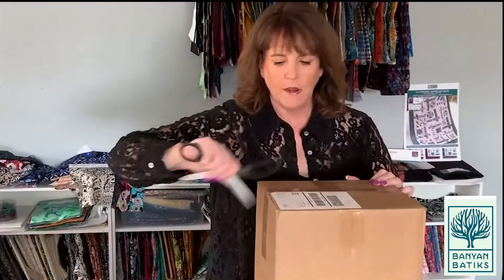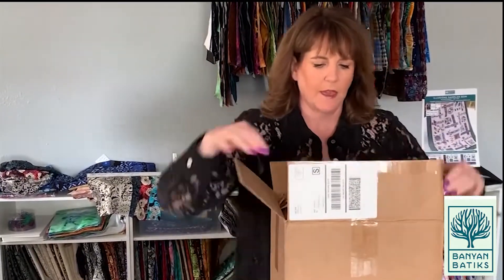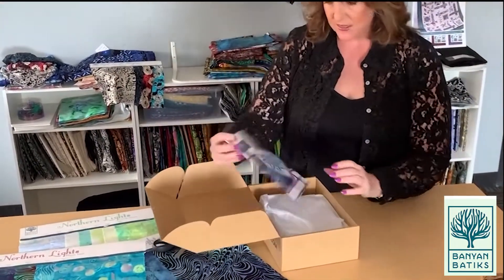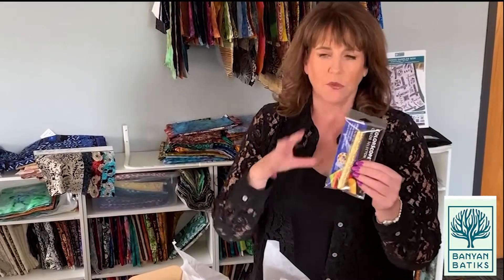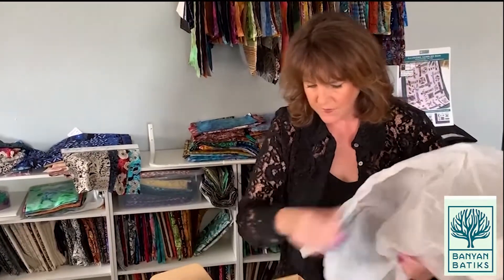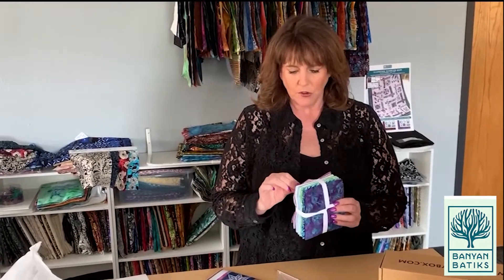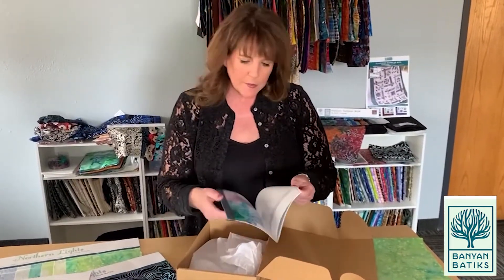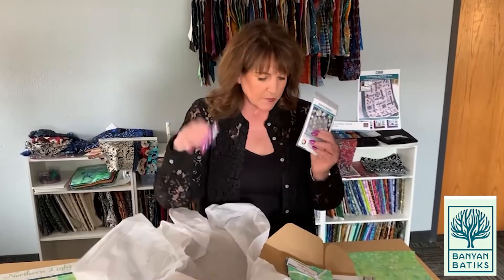March 2021 Quilty Box Reveal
Olivia Star Pattern with my Northern Lights Collection was featured in the March 2021 Quilty Box! The classic box also came with an English Paper Piecing project with my Northern Lights Collection as well.